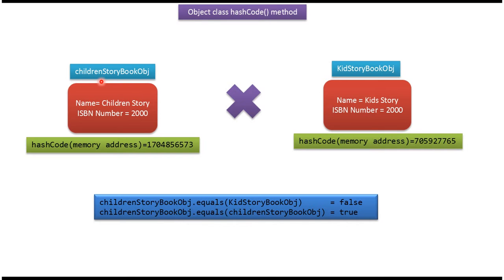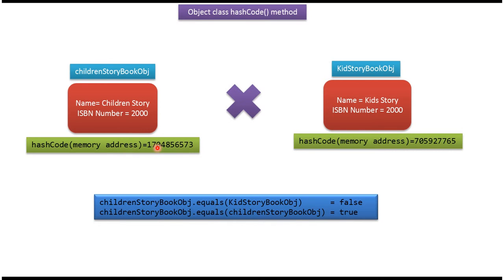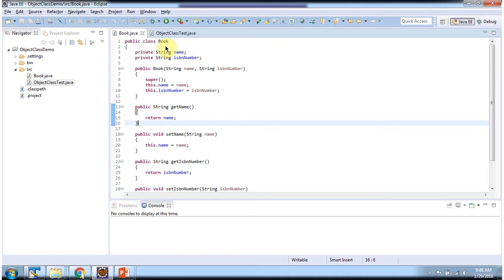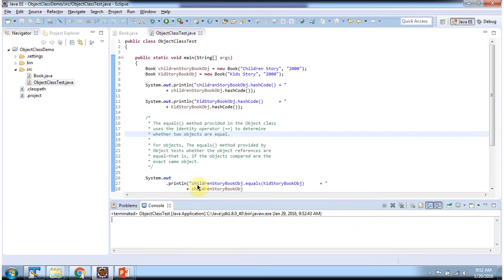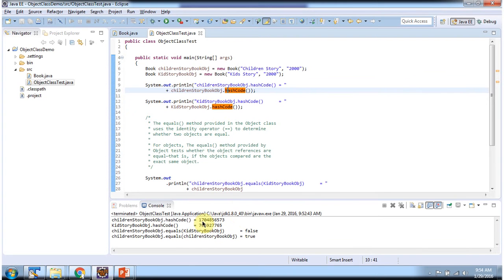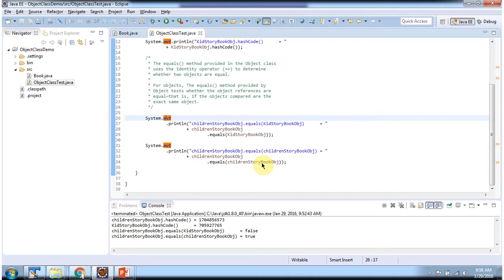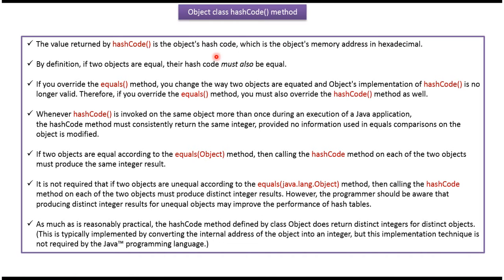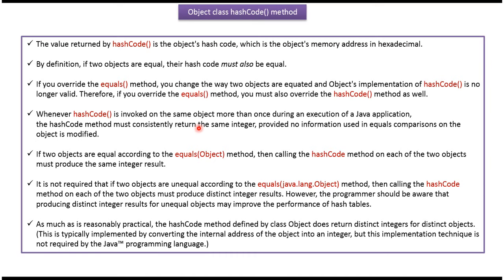Java Object Class: Exploring the hashCode Method with Book Examples | Java Tutorial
Welcome to this Java tutorial focused on understanding the `hashCode` method within the context of book objects. In Java, the `hashCode` method is essential for generating hash codes that are used in hash-based data structures like HashMaps.

In this tutorial, we delve into the intricacies of implementing the `hashCode` method specifically for book objects. We'll explore why and how to override this method to ensure proper behavior when storing and retrieving book objects in collections.

Key topics covered include:
- An overview of the `hashCode` method in Java's Object class
- Understanding the importance of hash codes in collections like HashMap
- Implementing the `hashCode` method for book objects to ensure uniqueness and efficiency
- Exploring best practices for generating hash codes for book attributes such as title, author, and publication year
- Demonstrations and examples of overriding `hashCode` to comply with the contract specified in the Object class

By the end of this tutorial, you'll have a comprehensive understanding of how to leverage the `hashCode` method effectively for book objects in Java, enabling you to build more robust and efficient applications.

Java Object Class (hashCode method-book) | Java Tutorial